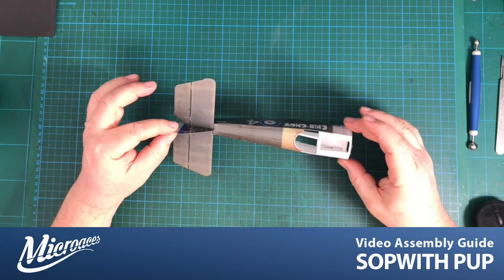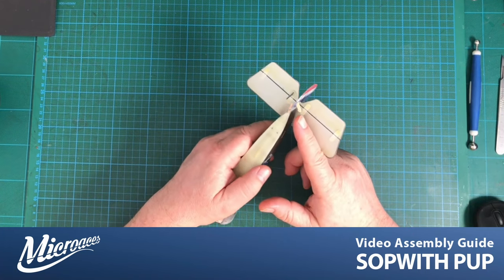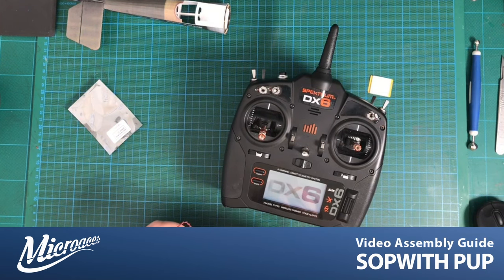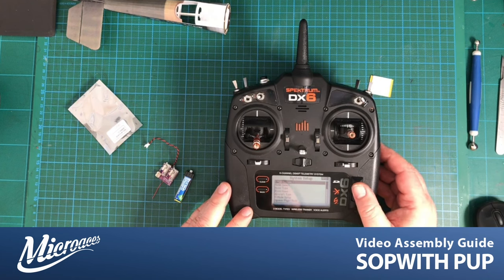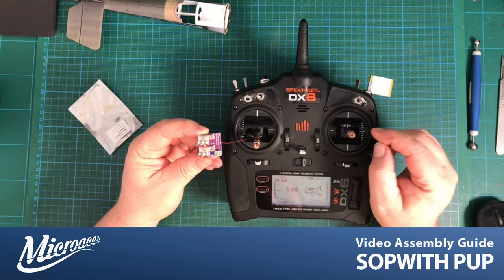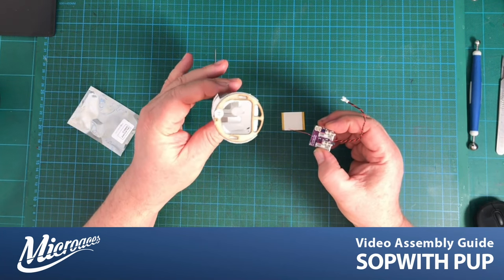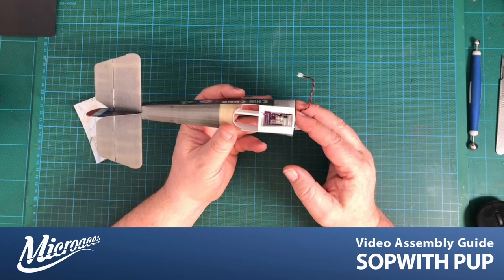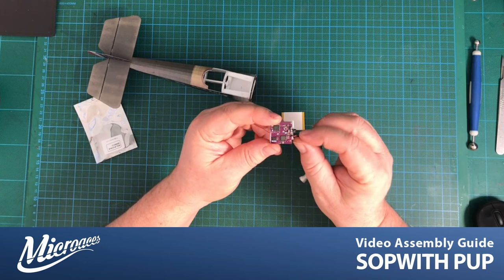PUP Video Assembly Guide - PART 3 ELECTRONICS & CONTROL RODS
Part THREE of the complete Video Assembly Guide of the 1/24th scale Sopwith PUP, designed as an indoor/outdoor radio controlled scale model for intermediate flyers. Jon, who designed the aircraft and the kits, takes you through from beginning to end, imparting tips, techniques and tricks to get the best from your Microaces model.

-- CHAPTERS ---

0:18 - INTRODUCTION
1:23 - ELECTRONICS
13:08 - CONTROL RODS